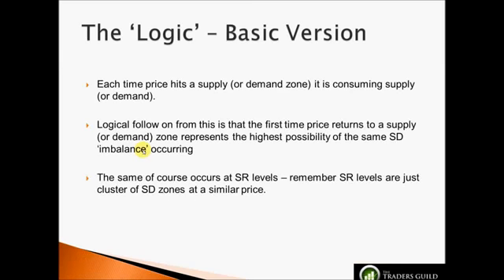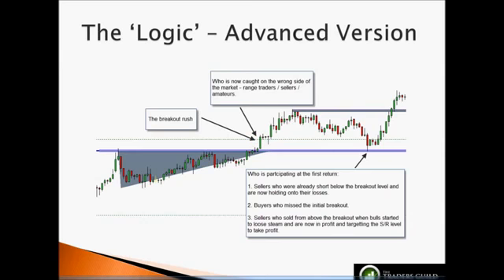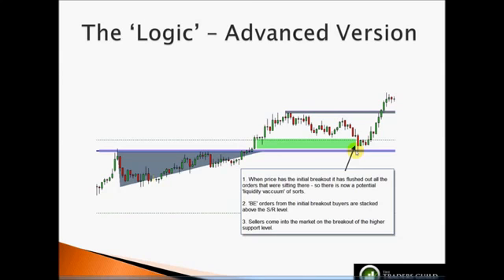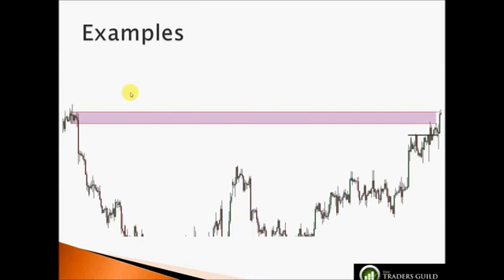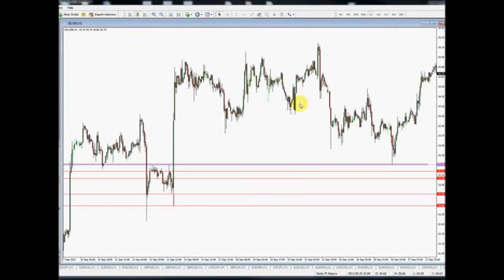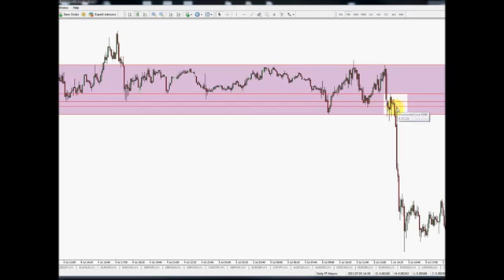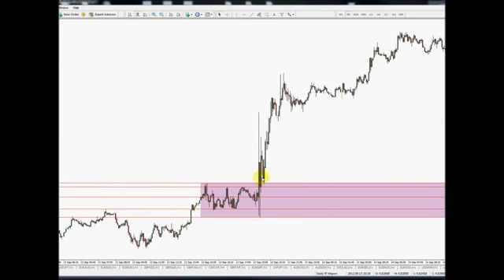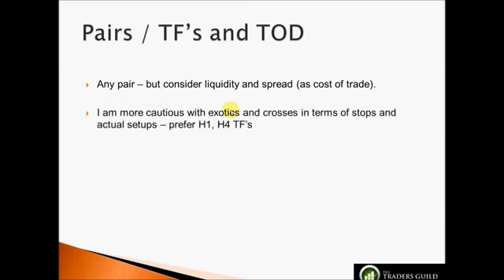FTB EP 2 | FTB trade(การเทรดจังหวะretraceครั้งแรก)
FTB EP 1 | FTB trade(การเทรดจังหวะretraceครั้งแรก) Trading guide